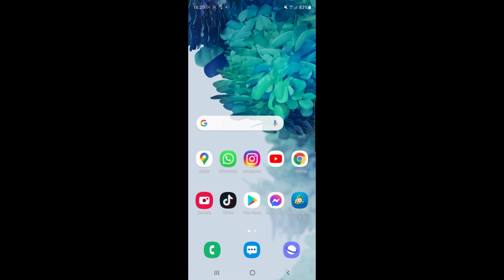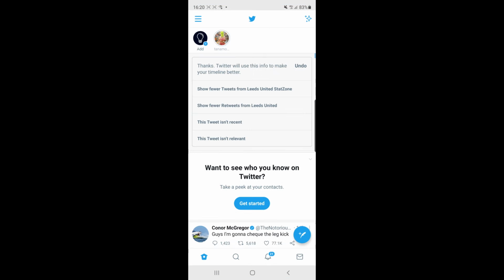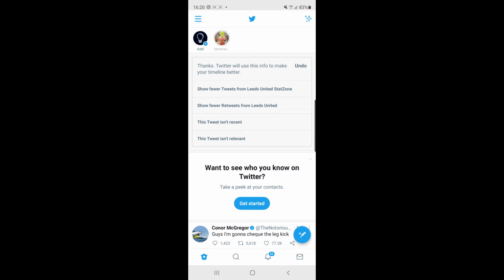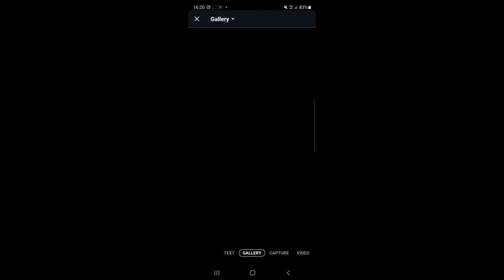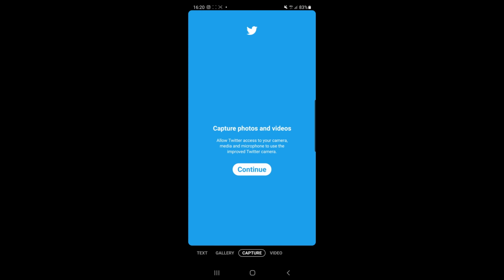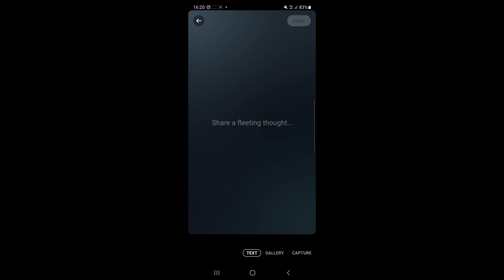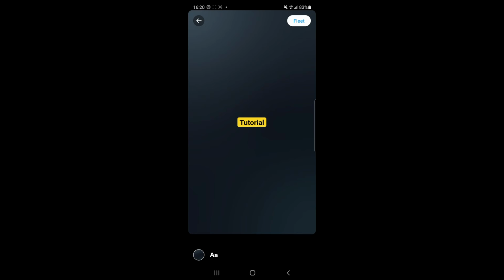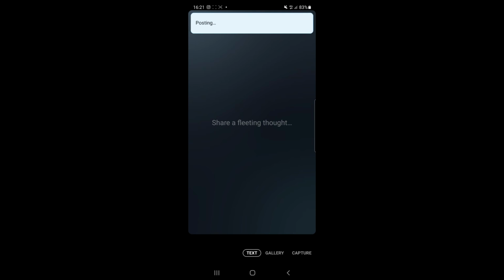How To Create Twitter Fleets - Disappearing Twitter Stories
In this video, I show you How To Create Twitter Fleets - Disappearing Twitter Stories

Steps to create Twitter Fleets:

1) Open twitter app
2) Click the Fleets icon
3) Add a photo, video or text
4) Select Fleet
5) Done!